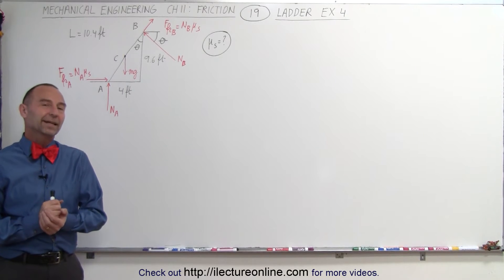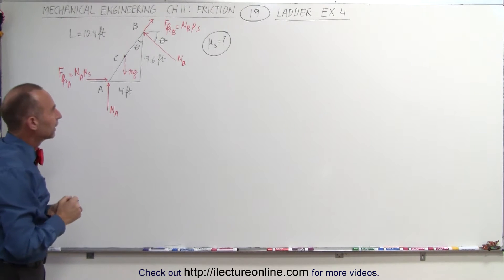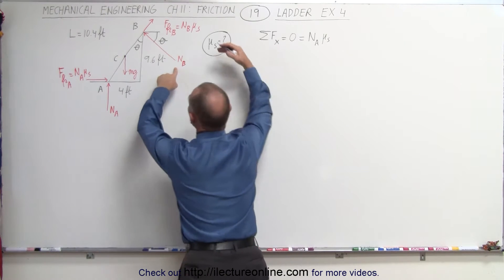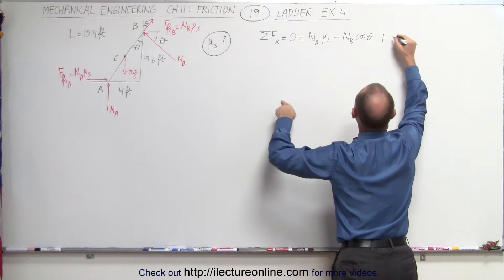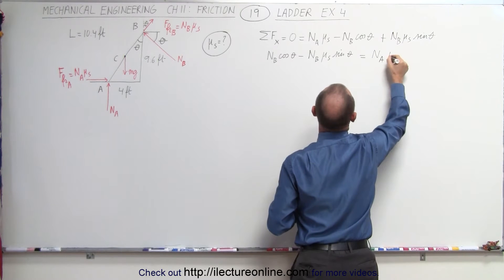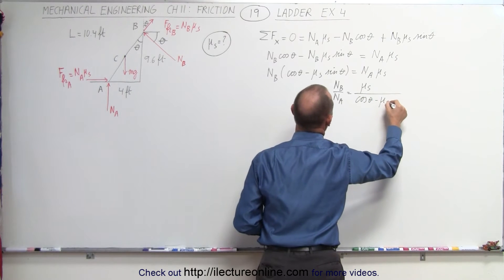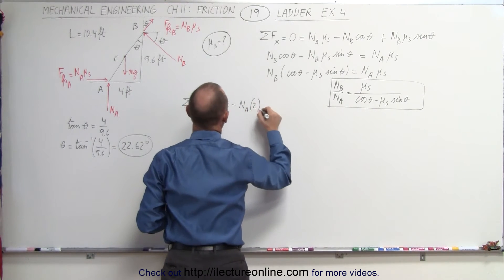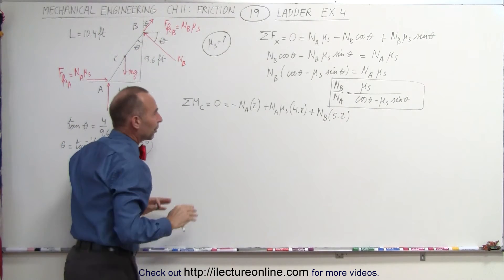Mechanical Engineering: Ch 11: Friction (19 of 47) Ladder: Example 4 of 4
In this video I will calculate coefficient of static friction=?, of a 10.4ft ladder resting against a wall (the top of the ladder rests at a corner), friction at top and bottom.